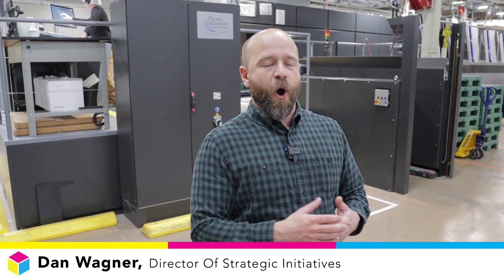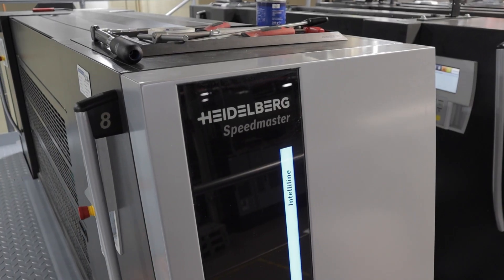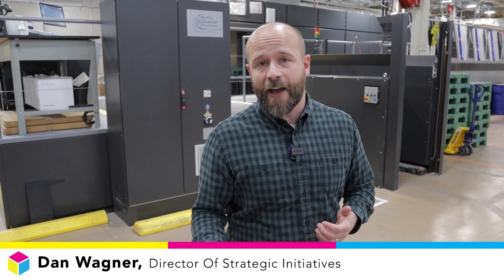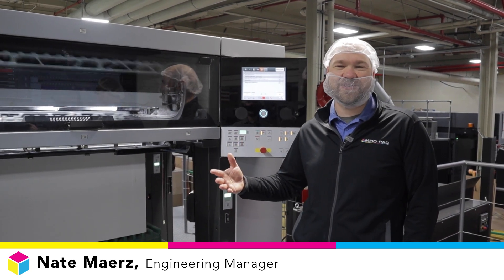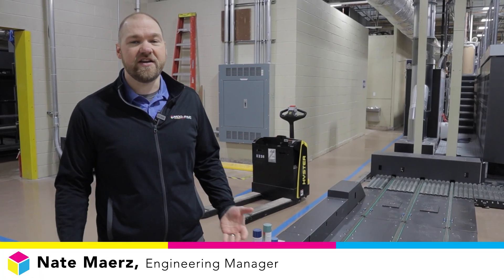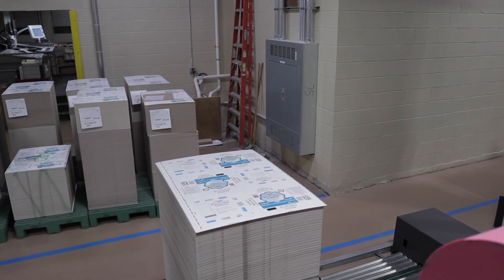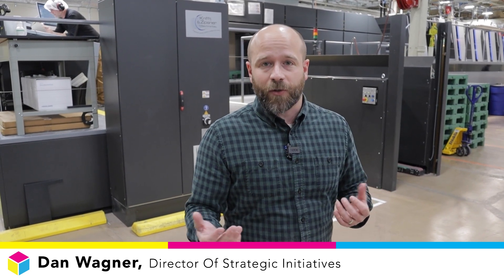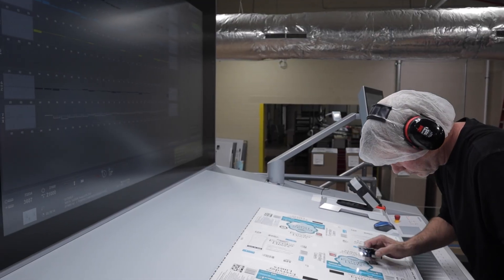21,000 Sheets Per Hour! Meet MOD-PAC's Game-Changing Heidelberg Speedmaster XL 106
Step inside MOD-PAC and explore our latest technological marvel: the Heidelberg Speedmaster XL 106! This isn't just a faster press; it's packed with groundbreaking features, including integrated AI for automation, enhanced ink and dampening systems for superior quality, and simultaneous wash-up capabilities for rapid job changes. See how this cutting-edge machine is revolutionizing our printing process, increasing efficiency, and delivering exceptional results for our customers. A 20-year veteran shares their perspective on this incredible leap in printing technology!

Learn more about MOD-PAC's commitment to advanced technology: [Link to MOD-PAC Technology Page]